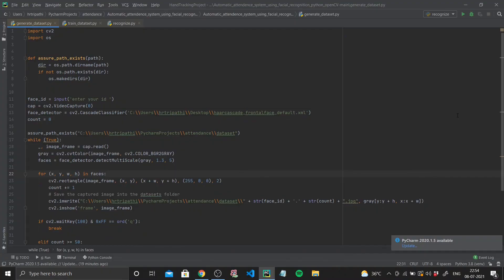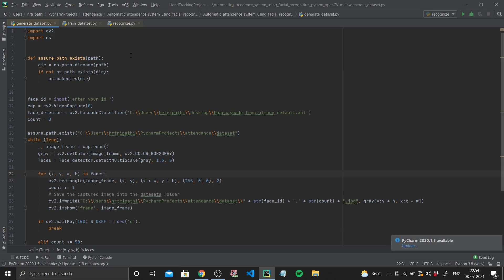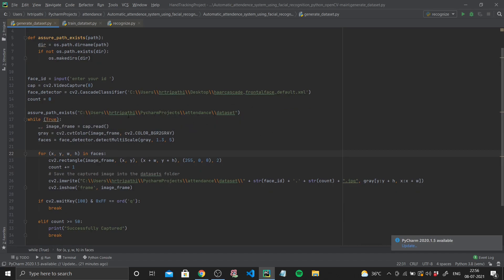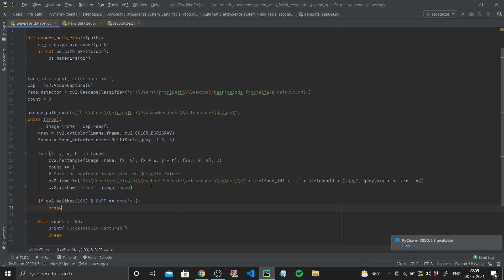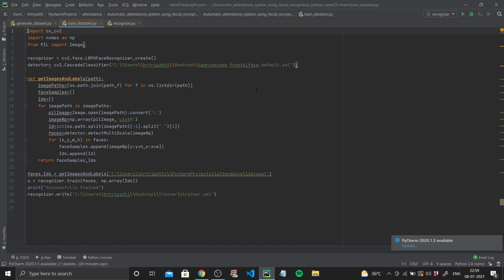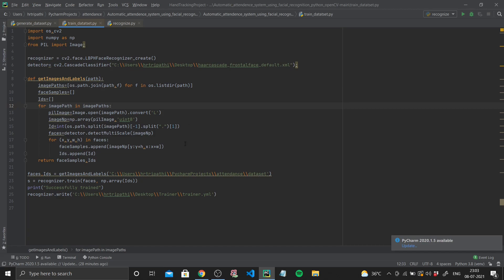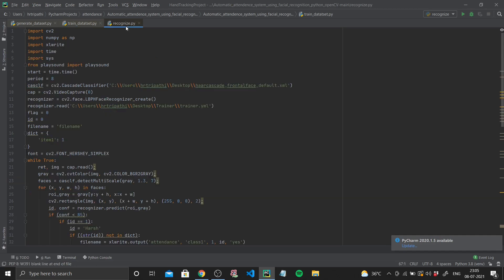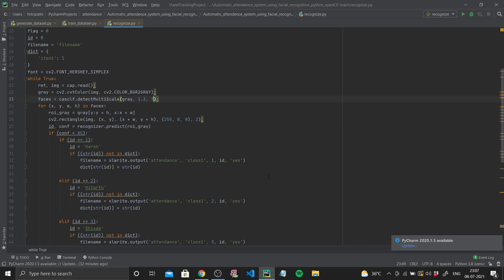AUTOMATIC ATTENDANCE SYSTEM USING FACE RECOGNITION | OPENCV | PYTHON PROJECT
Hey Guys !
Welcome to this video where I discuss how you can make your own attendance system using face recognition. This project has vast usage applications and can be used in schools, offices and basically any place where you have tons of people working.

If you found the video helpful/insightful in any way or form then make sure to smash the like button, subscribe to the channel for more such content and share the video to all your friends and family.

ABOUT ME
So you might be wondering, who is this guy !?
Well, I am an undergraduate pursuing Mathematics and ECE from BITS PILANI.
I believe that knowledge increases multi-fold by sharing and that is why i strive to make the best possible and authentic content !

Signing Off
HRT